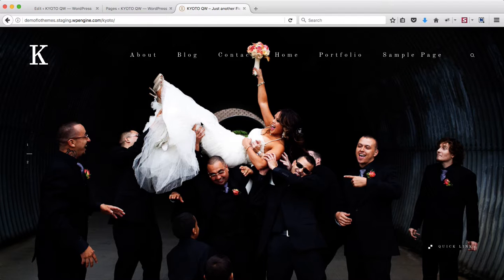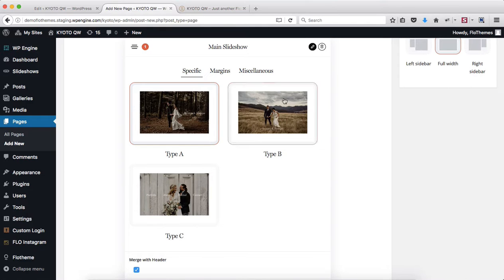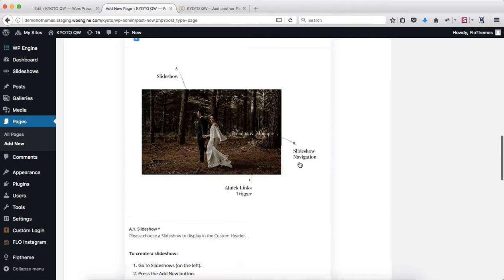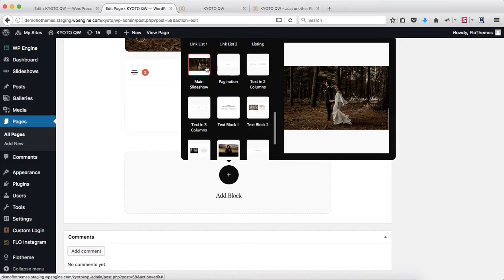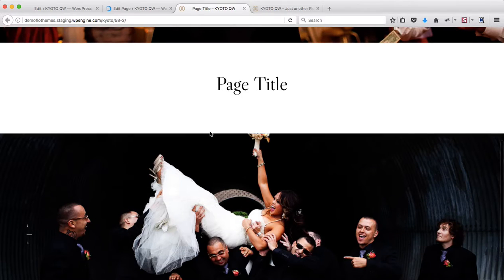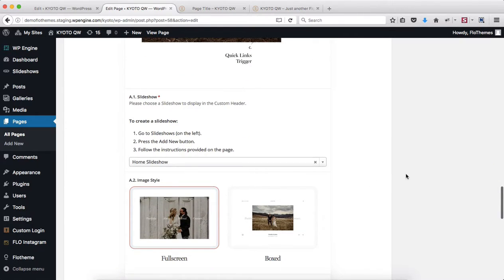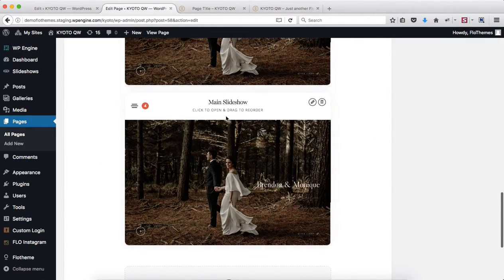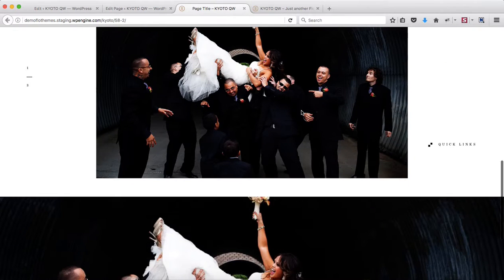Flothemes :: Kyoto - Adding Slideshows